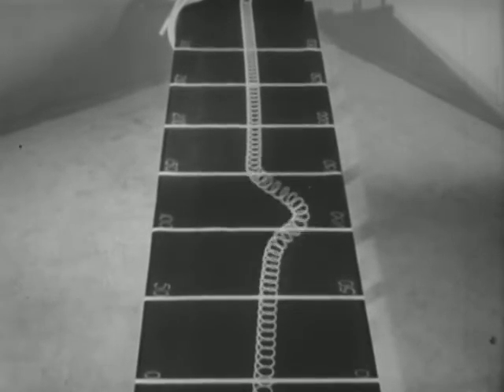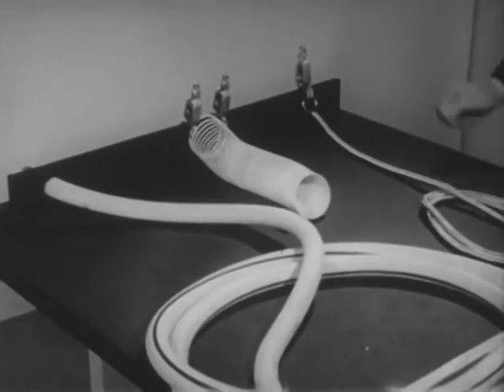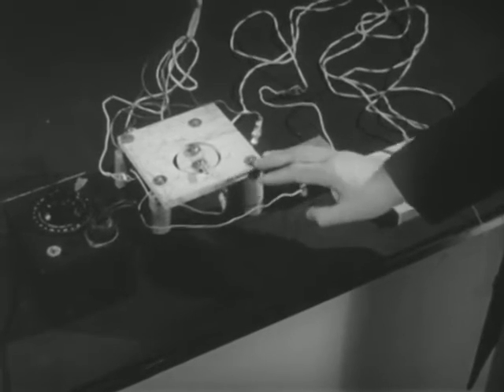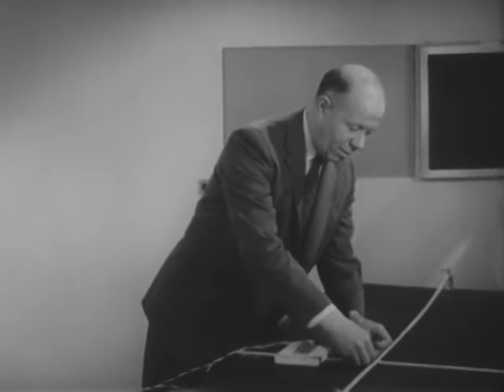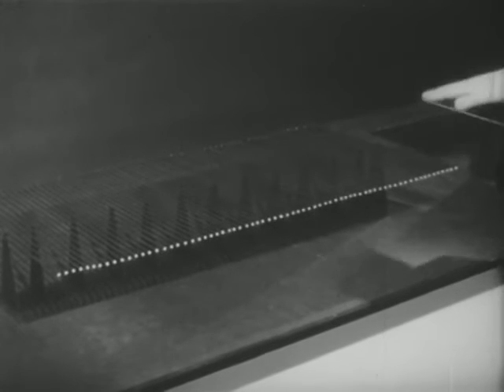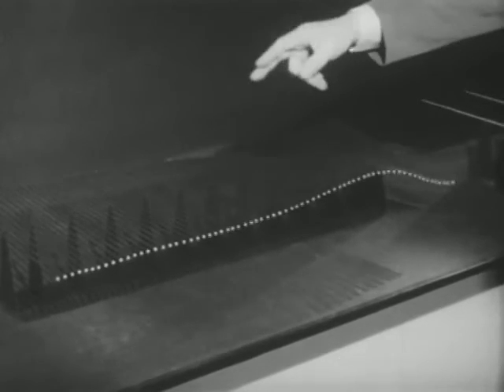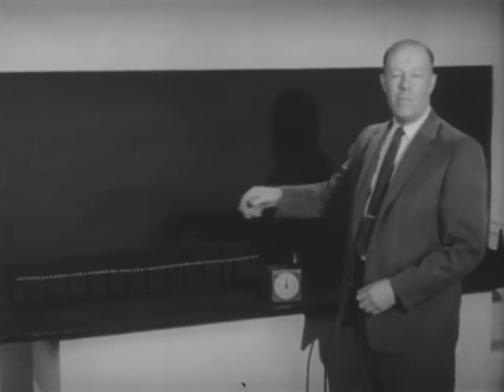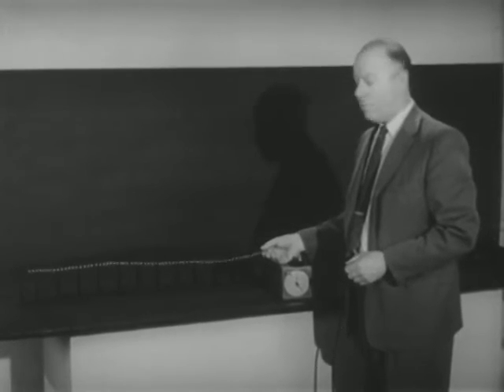Simple Waves; 1959 Physics.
Enplanes how pulse propagation on ropes and slinkies shows elementary characteristics of waves, such as different speeds in different media. He uses a torsion bar wave machine to repeat these experiments to demonstrate reflection and other phenomena.